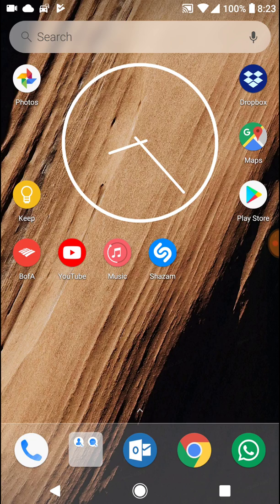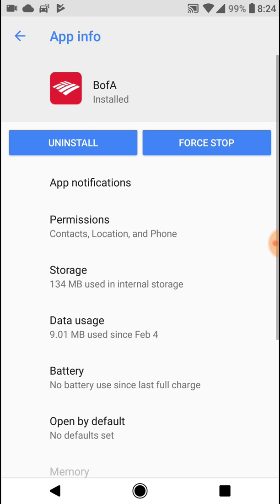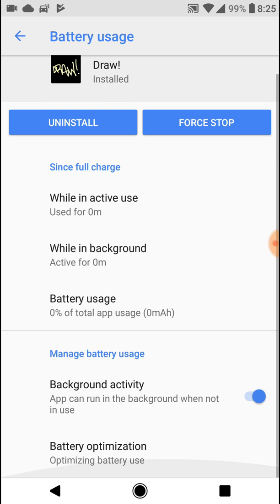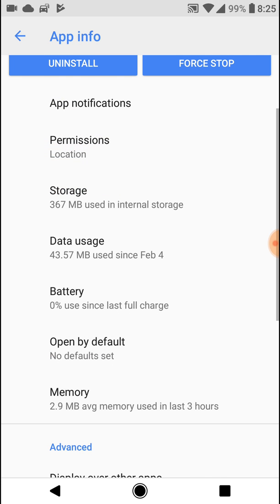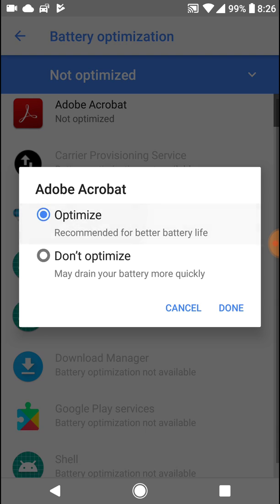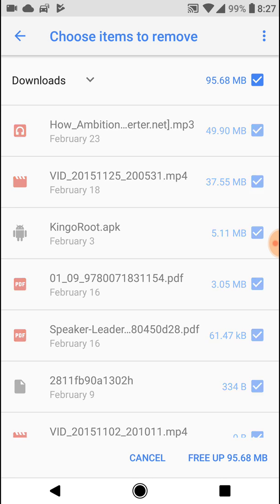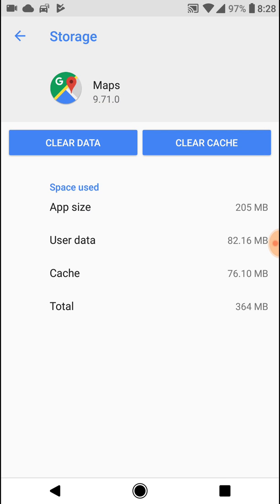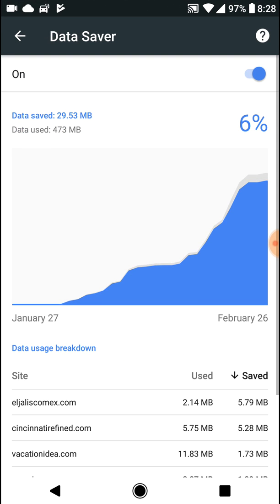How to Improve Android 8.0 Oreo Performance 🏎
Aaarghh. I hate it. Upgraded to 8.0 and feel your performance is crap? These are some performance tips I've found out to be very useful. NOTE: THIS MAY NOT WORK FOR YOU. Don't expect your phone to be super fast either. This will make your device usable at least...

Sorry for the vertical video! I recorded it directly from a Nexus 5X using DU Recorder

Tip #1 - Disabling Background Apps (The most important for me):
1) Swipe down with one or two fingers from top to bottom and tap  on the gear icon.

2) Tap on "Apps & notifications"
3) Tap "See all 91 apps " (The number will vary according to your number of apps)
4) This is tedious, but it's worth it. Go through each one of the apps:
4.1) Go to battery
4.2) Check under "Manage battery usage" if "Background activity" is enabled.
4.3) Disable it.

You shouldn't see a performance decrease while using the app. Notifications should appear normally. You should try it for yourself.

Doing this made my phone completely usable (Previously I wasn't able to run YouTube and Google Maps at the same time). This also returned my battery life to its original state!

This is the most important tip. Check others for some extra boost:

Tip #2: Check that apps are "Battery Optimized"
(There are many ways to reach this step)
1) Swipe down with one or two fingers from top to bottom and tap  on the gear icon.
2) Tap on "Apps & notifications"
3) Tap on any app.
4) Tap on "Battery"
5) Tap on "Battery optimization"
6) Go through every "Not optimized app" that battery optimization is available (The ones that are not, it'll say: "Battery optimization not available"), tap them, and select "Optimize"

Tip #3: Clear Cache. Only do this if said app is performing poorly. Cache is a mechanism for apps to store frequently and "static" data so it doesn't have to grab it or fetch it again. Clearing cache should not erase your saved passwords or data.

1) Swipe down with one or two fingers from top to bottom and tap  on the gear icon.
2) Tap on "Apps & notifications"
3) Tap on any app.
4) Tap on Storage.
5) Tap "Clear Cache"

Tip #4: Clear storage from unused apps/files:
Having enough space on your phone (Generally, a good rule of thumb is having at least 10% of total space free - although it could be lower for more spacious devices) This is important because it will give space for apps to store their cache, and it will prevent unused apps from running in the background eating CPU and Memory.

1) Swipe down with one or two fingers from top to bottom and tap  on the gear icon.
2) Click on Storage.
3) Click "Free Up Space"
4) Select

Tip #5: Enable Data Savings in Chrome:
This isn't going to give you much, but it does help to save some precious MB while browsing. It does start to add up after a while.
1) Open Google Chrome
2) Tap on the 3 vertical dots.
3) Tap on Settings.
4) Go to "Data Savers"
5) Hit "Off" to turn it "On"